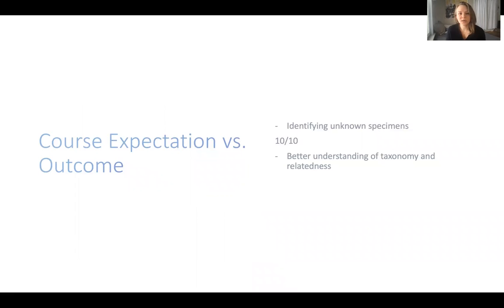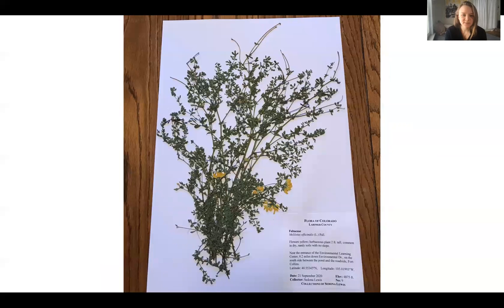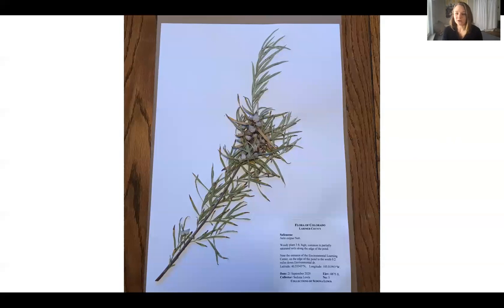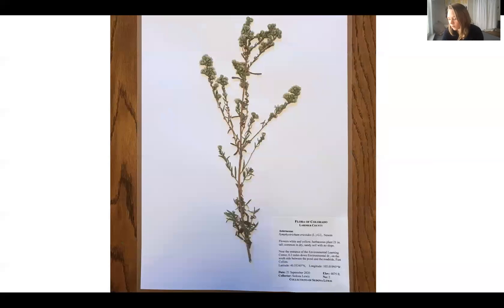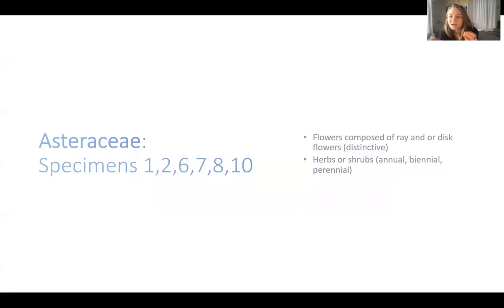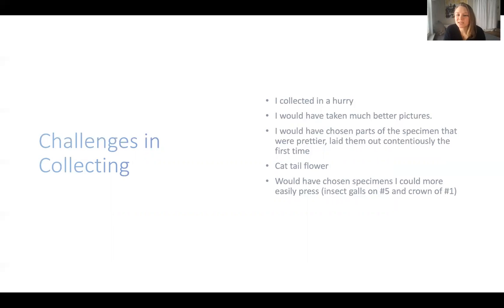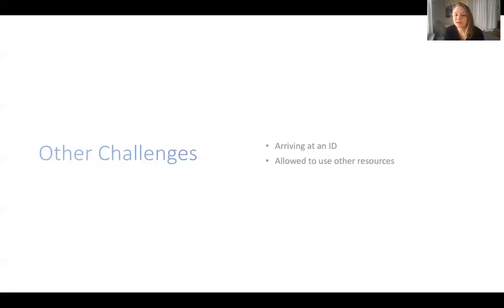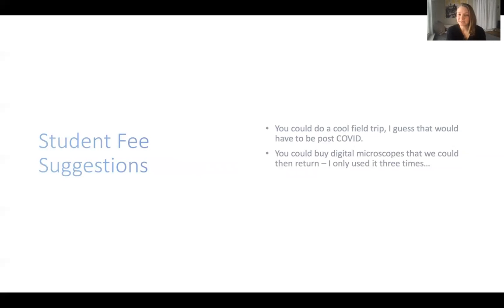BZ 223: Collection Project Presentation: Sedona Lewis